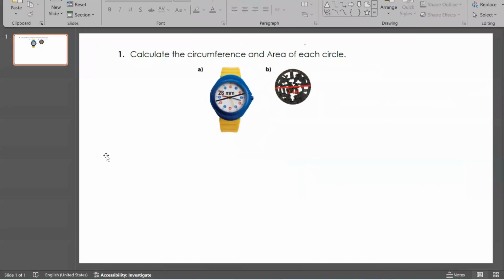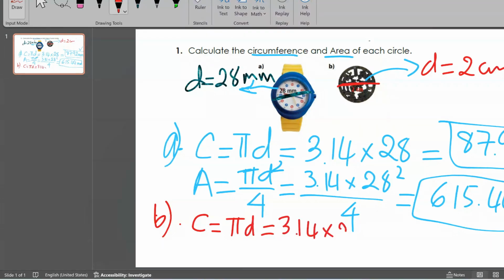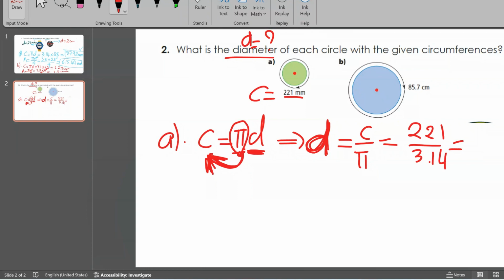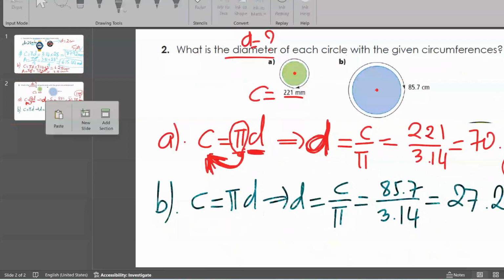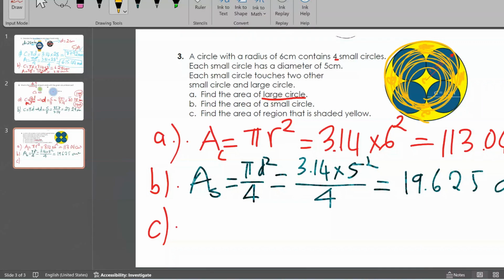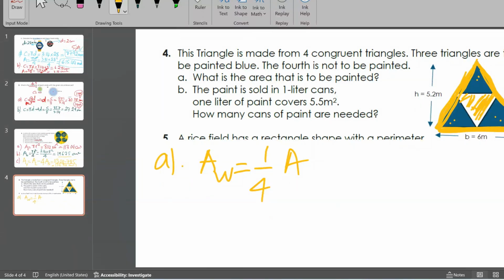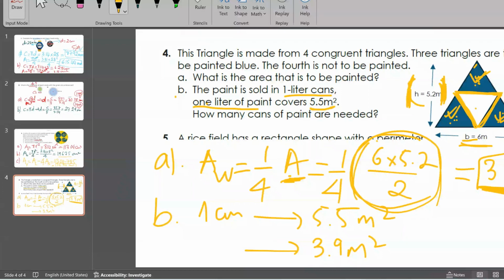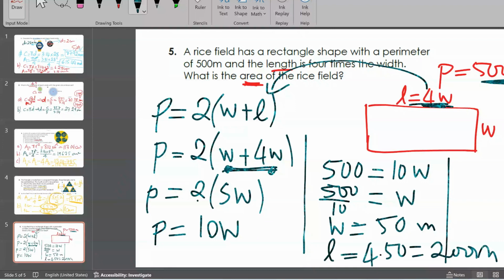Problem Solving to Geo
Quiz on Geometry

1. Calculate the circumference and Area of each circle.

2. What is the diameter of each circle with the given circumferences?

3. A circle with a radius of 6cm contains 4 small circles.
Each small circle has a diameter of 5cm.
Each small circle touches two other
small circle and large circle.
a. Find the area of large circle.
b. Find the area of a small circle.
c. Find the area of region that is shaded yellow.

4. This Triangle is made from 4 congruent triangles. Three triangles are to be painted blue. The fourth is not to be painted.
a. What is the area that is to be painted?
b. The paint is sold in 1-liter cans,
one liter of paint covers 5.5m2.
How many cans of paint are needed?

5. A rice field has a rectangle shape with a perimeter
of 500m and the length is four times the width.
What is the area of the rice field?